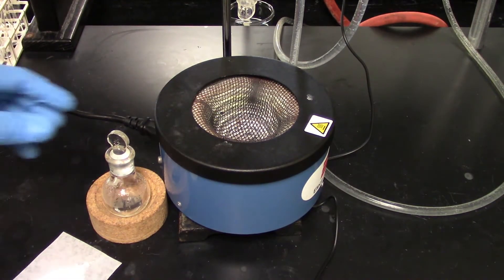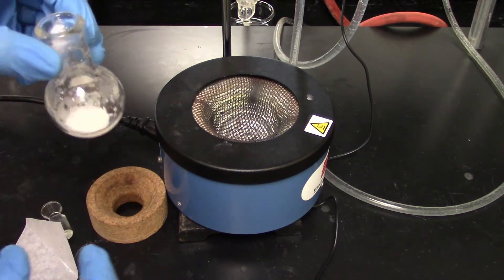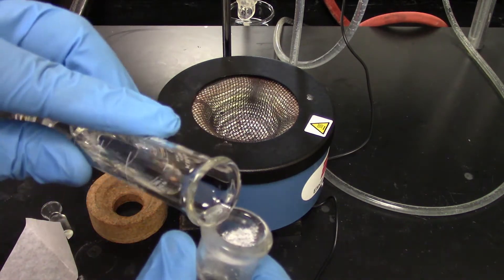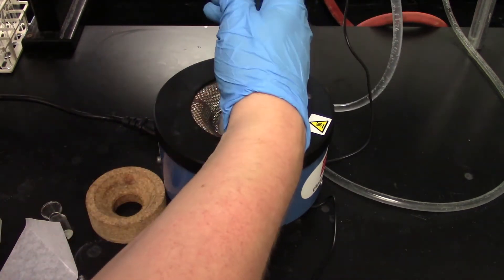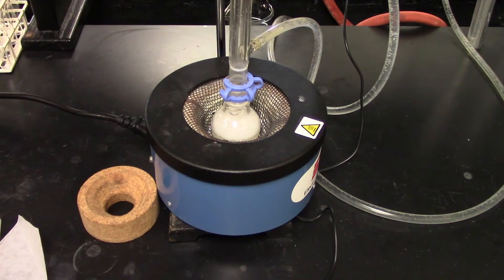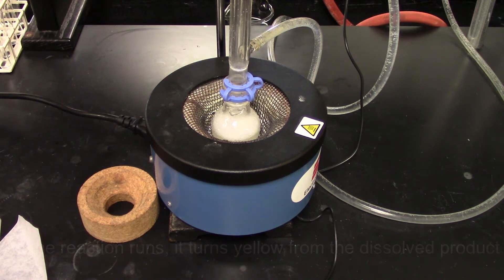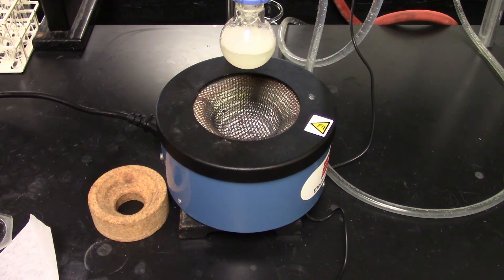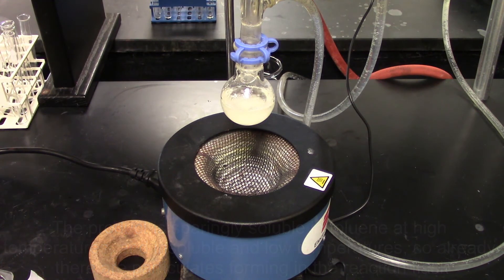Diels-Alder Synthesis: Diels-Alder Synthesis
Here we reflux cyclopentadiene with maleic anhydride with toluene to generate the desired product